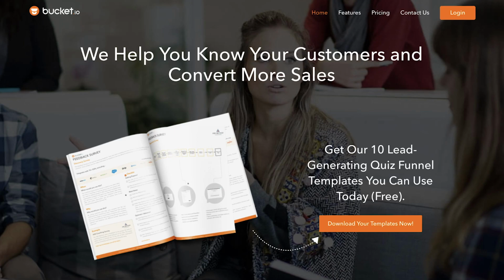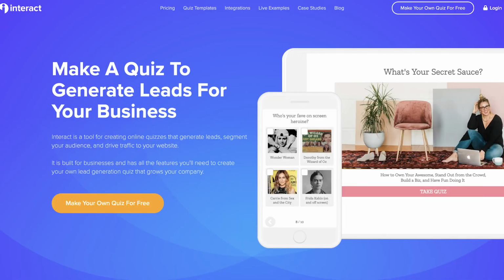The Number 1 Hack to Converting Visitors into Leads | Lead Generation Tips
There's a hack that I use to increase my lead count by 280%. Do you want to know what it is? I'm going to share with you the number one hack I use to convert visitors into leads.

Before I tell you the solution on how I increase my leads by 280% with one simple hack, keep in mind that if you don't follow all the tips in this video step by step, it's not going to work for you.

It's not as simple as just using this hack, you need to also follow through and use all of the tips as well.

So, what is this hack? It's quizzes.

you'll see my quiz.

This has helped me increase my leads by 280%. It's that much more effective than lead forms.

But it's not as simple as just saying "Hey, put in the lead! "Hey, give me your information!"

If you just do that, quizzes do not work. So let me break down the exact steps you need to take to make this work for you.

First off, you need a tool to create these quizzes.

You can use LeadQuizzes, Bucket.io, or Interact. If you use any of those tools it'll help you create the quiz and generate the lead after.

The second thing you need to do is you need to provide value in your quiz.

So, for example, whatever your quiz is on, if you don't provide value at the end, you're going to lose people and they won't convert into a lead.

So, for example, if I tell people how they can grow their marketing traffic I make sure that I send them a report or something that fixes their problems.

If you don't send them anything or give them something of value, people are going to be upset and it doesn't work well.

The next thing you want to do is use qualification questions in your quiz.

See your quiz questions isn't just about understanding the customer and figuring out how to get them to the end point and get them their results.

At the same time you want to understand if that lead is a good fit for you.

You want qualified leads and that's why quiz is so amazing because you can drive them through the steps and qualify them with some questions that not only helps them with the end solution, it also helps you.

The next thing you want to do is send them a custom asset based on their answers.

So, whether it's a PDF, a webinar, a course, whatever asset you send them, should be based on the responses that they fill in.

It they fill in responses saying like, "I have a ton of traffic, Neil, "I don't need your help," why would I send them a PDF that says "Hey, here's how you get more traffic"?

I should send them a PDF being like, "Now that you have traffic here's how you boost your conversions."

You see how you want to tailor around the problem solution, what they should be doing.

That's also how you create better quality leads.

The next thing you want to do is avoid using the word survey.

Any time you use the word survey, you're going to notice your quiz will get a lot less completed by people.

You're always going to have a drop-off but you don't want to use the word survey.

And I know you're thinking this is crazy, like Neil, you're teaching us tips on a quiz, why would people use the word survey?

I don't know why but people do. It's a really common mistake that I see.

The last thing you want to do is make sure you don't have too many questions.

So you want enough to qualify people so that way the lead is relevant, but you don't want to have 20 or 30 questions because that's too many.

I recommend anywhere from seven to around 13 questions. I try to keep it in the seven to 10 range.

That way I'm getting super qualified leads. When you start asking three or four questions, you get way more leads but they are not going to be relevant and your close ratio for your sales team or through your email marketing campaigns won't convert as high.

So make sure you're asking enough questions and when you ask the questions, don't have like 20 open-ended answers or 10 radio buttons per question.

You want to keep it simple. No more than three or four options per question, ideally one or two, and then go from there.